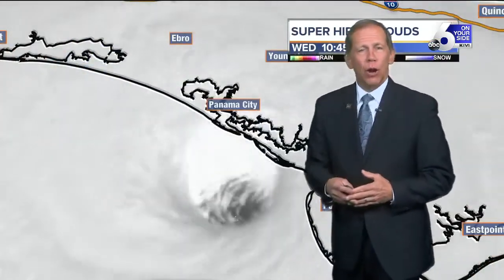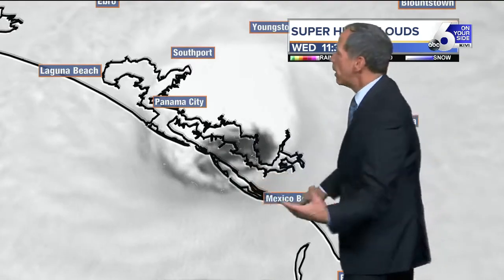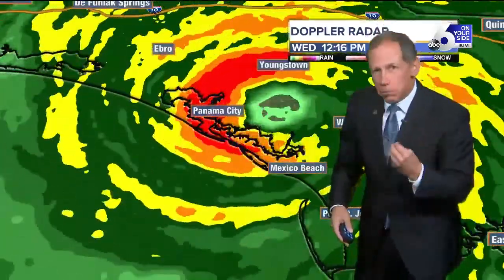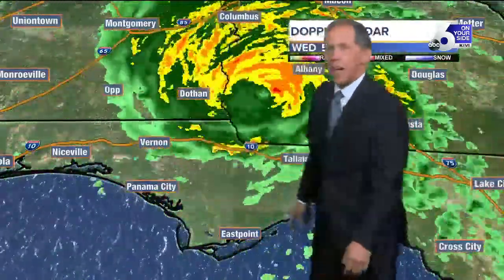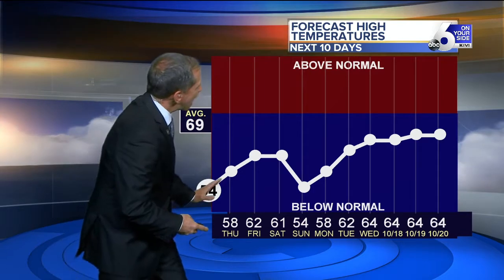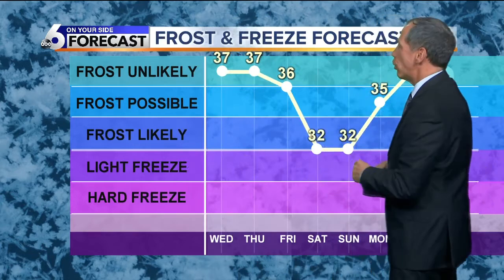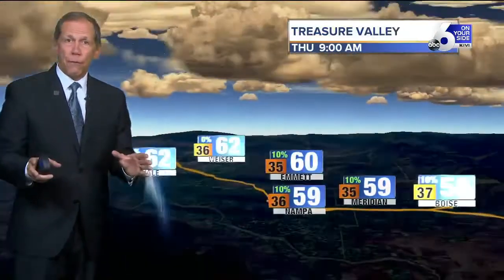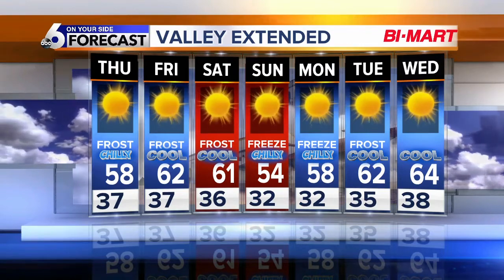Hurricane Michael Comes Ashore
Heavy Mountain Snow Giving Way to Sunshine